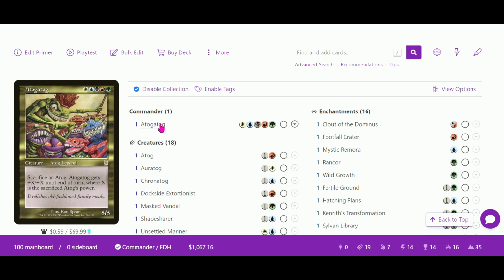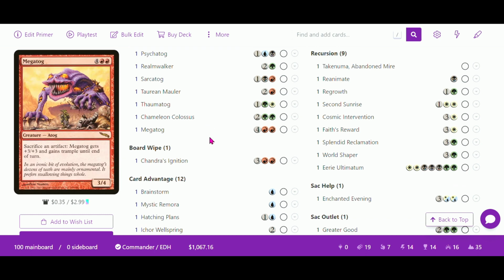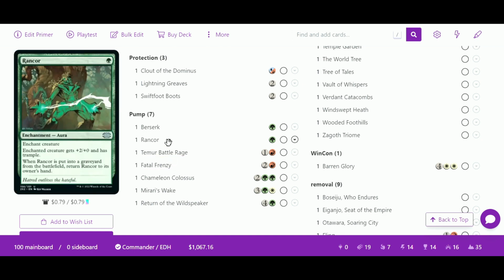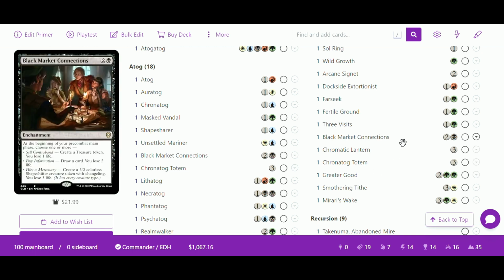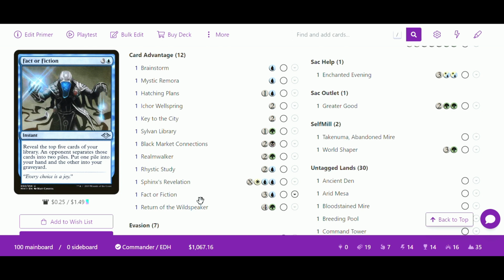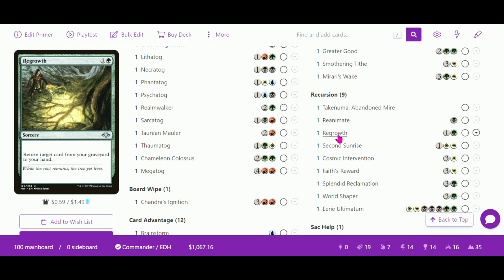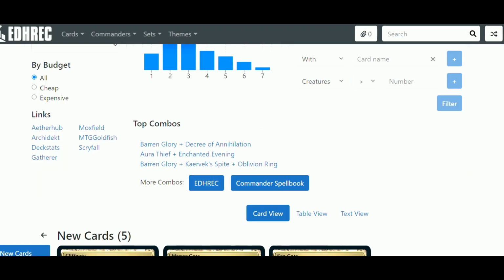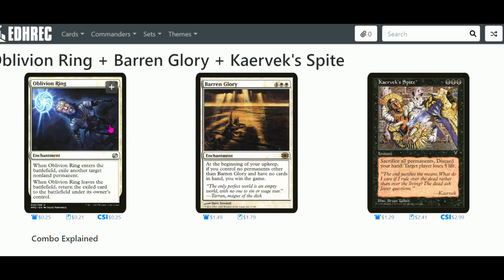Atog Tribal | MTG Tribe Talk Deep Dive | 2022 Commander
Atogs are the epitome of go hard or go home! Atogatog is one of the spiciest commanders in all of MTG! Can you sacrifice your way to victory??

🛒 Buy our unclaimed pulls cheap on eBay!

Compleat Magic is unofficial Fan Content permitted under the Fan Content Policy. Not approved/endorsed by Wizards. Portions of the materials used are property of Wizards of the Coast. ©Wizards of the Coast LLC